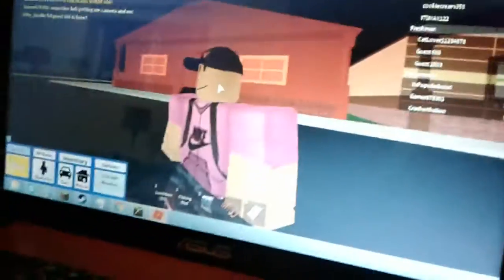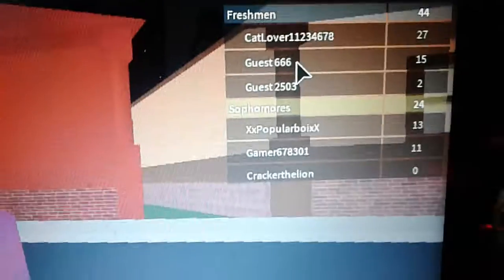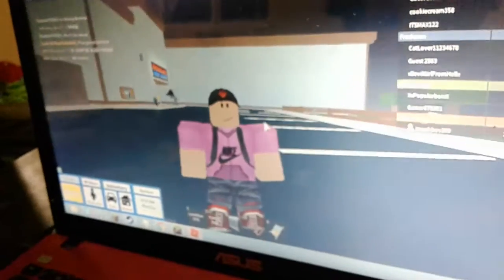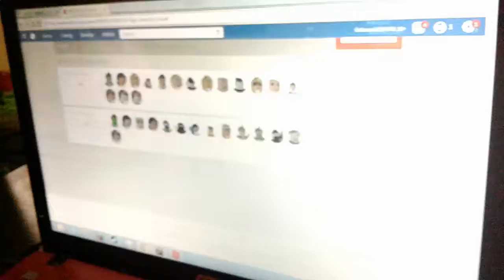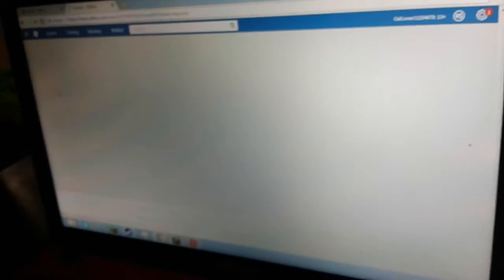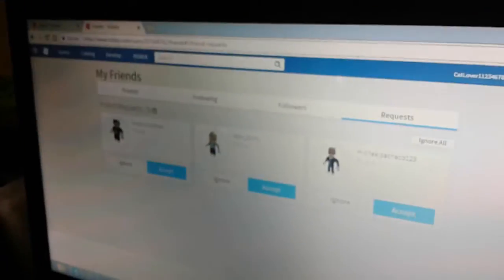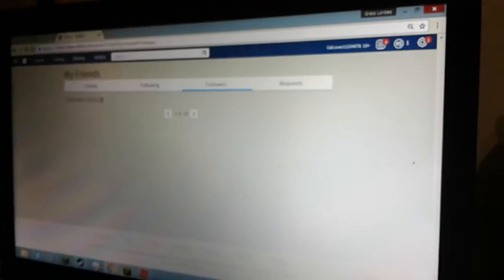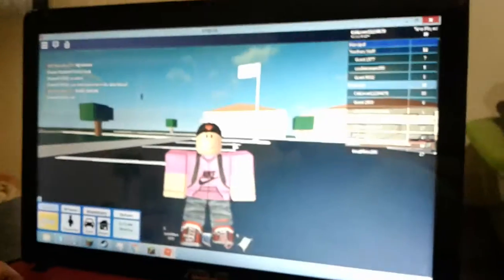GUEST 666 FOUND IN MY GAME!!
Can't make gaming channel sadly